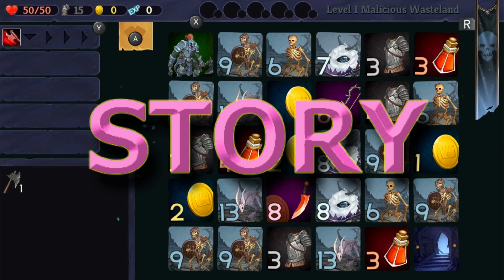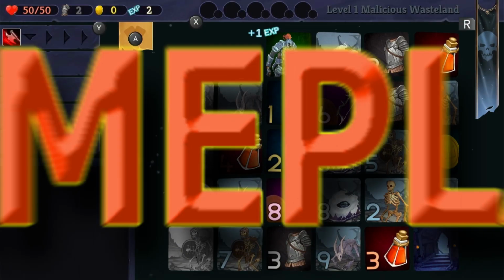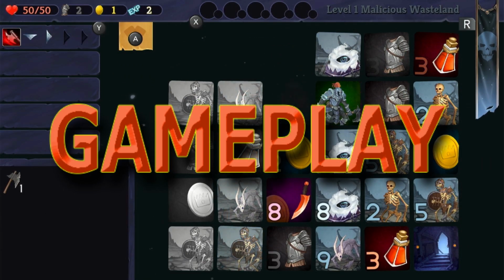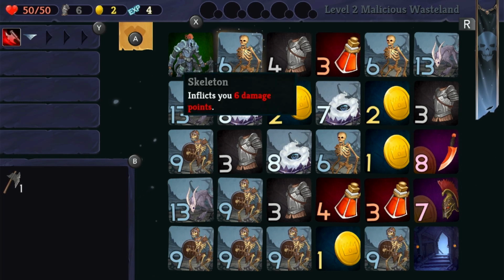Right and Down Review Nintendo Switch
indie, Puzzle, Board Game, Strategy, RPG Game,
By mc2games